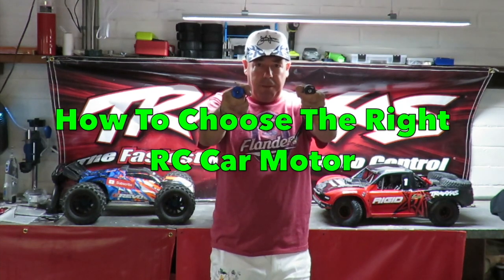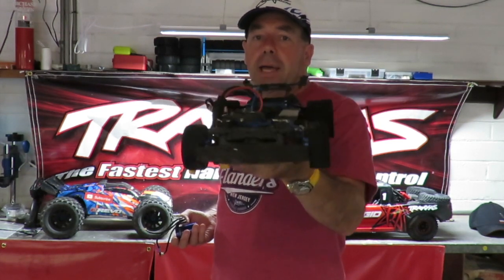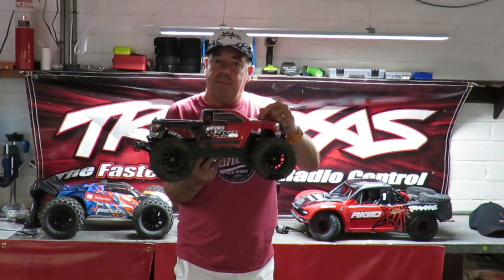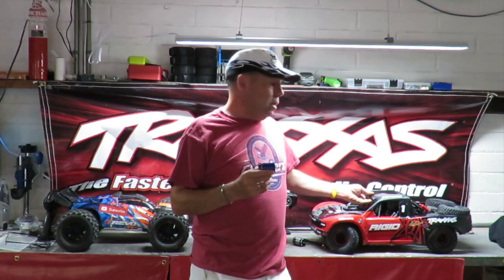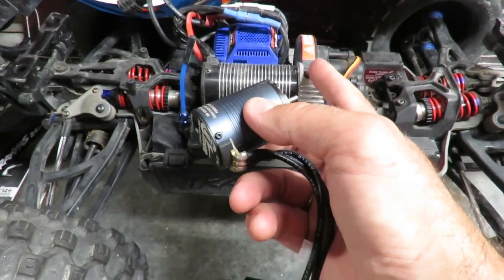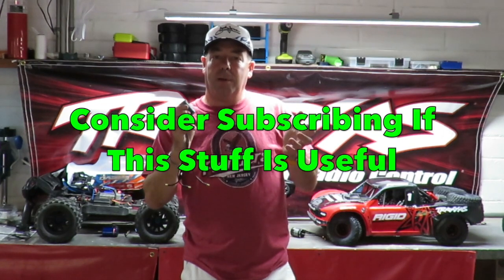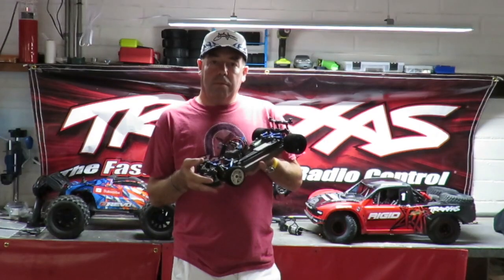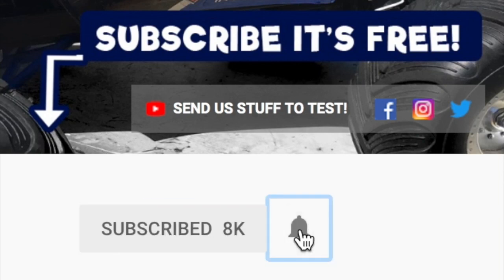How To Choose The Right RC Car Motor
25KG Metal Geared Waterproof Servo
1/5 Size Servo

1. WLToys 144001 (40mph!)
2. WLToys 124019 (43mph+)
3. Q902

So! How To Choose The Right RC Car Motor? Well I was getting a lot of questions on choosing the right RC car motor so thought this video would help you when choosing a brushless motor. As high kv brushless motors don't always mean faster RC Cars. Lot to take in, so hope you like it, thumbs up if you do and SHARE Then SUBSCRIBE & HIT THE BELL Get the 6ch Radio Transmitter & Receiver We Now Use It's got a built in Gyro, ABS Braking, and a 500M Range For Under $30!